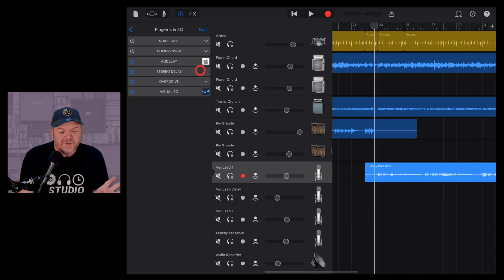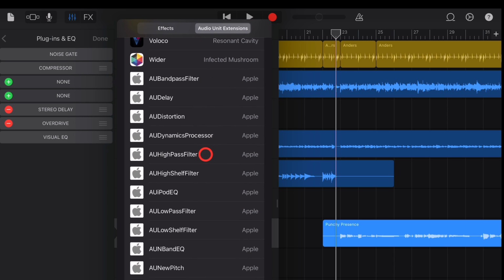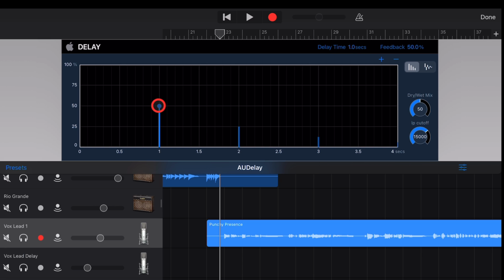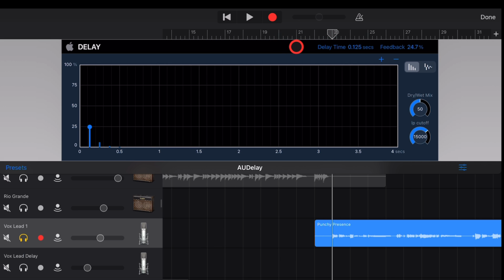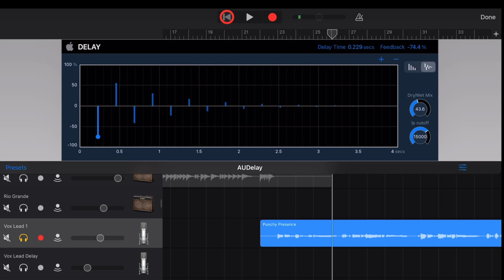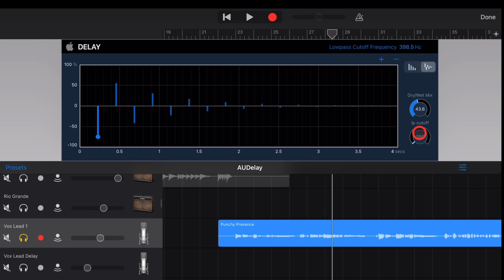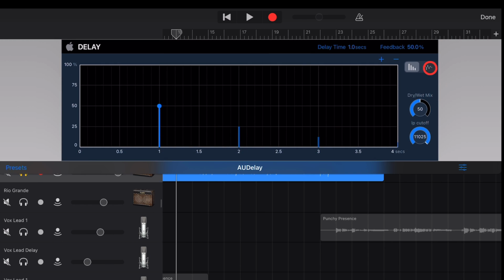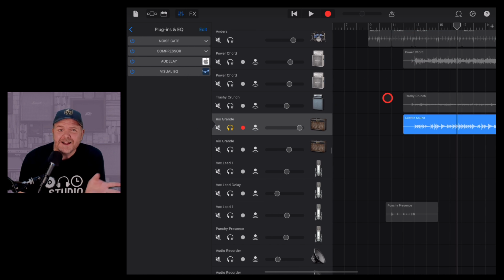GarageBand’s “OTHER” FREE Delay Plugin